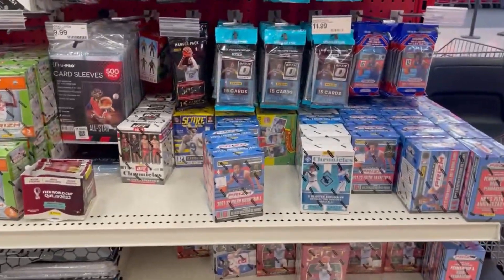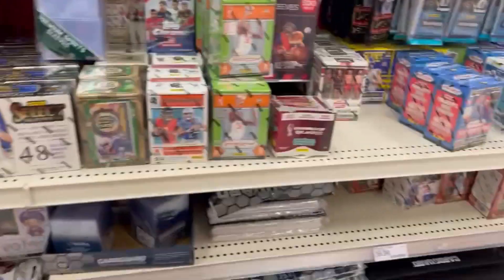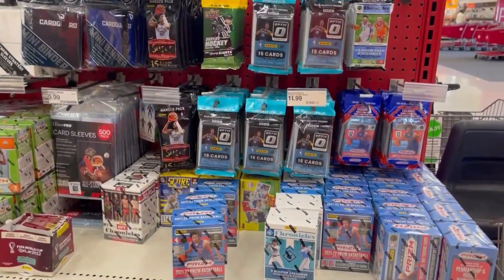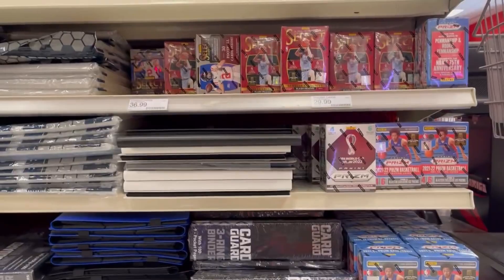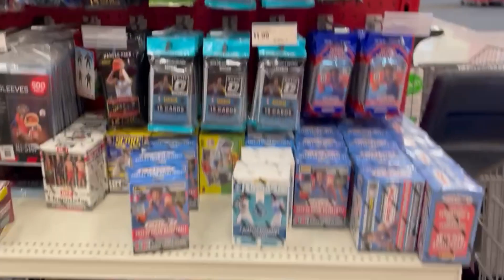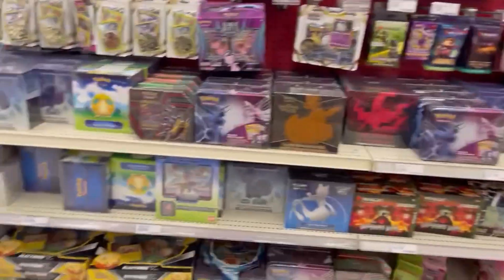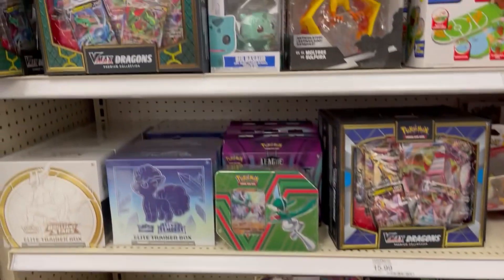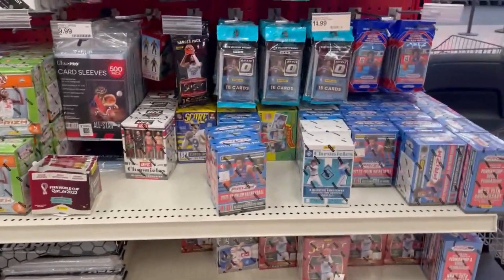Retail Restock Sports Cards and Pokemon Cards - Review December 2022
These are the sports cards and pokemon cards currently on the target shelves in December 2022. Does your retail store have anything different? Let me know!

Mega:
22 Select Draft Picks Football

Blaster boxes:
allen and ginter baseball
chronicles football
topps chrome soccer
prizm WNBA
FIFA World Cup
UFC Chronicles
Socre NFL
Baseball Chronicles
NBA Prizm
NBA Select
Select Draft Picks

Cello packs:
NBA Select Cello
NBA Prizm Cello
NBA Optic Cellos
NBA Chronicles CEllos
UD Hockey Cellos

For pokemon there were Elite Trainer Boxes of:
Silver Tempest, Shining Fates, Astral Radience, Brilliant Stars, and Pokemon Go.